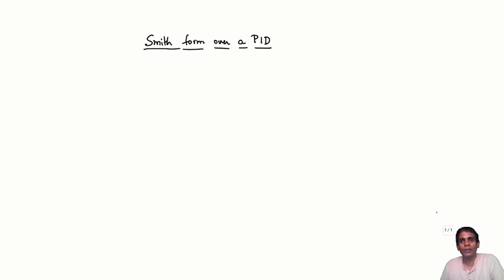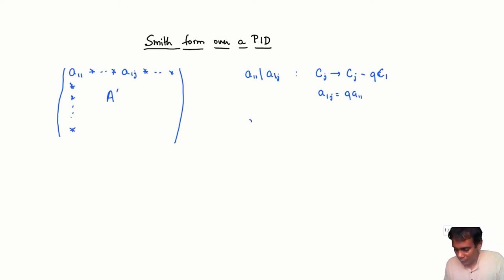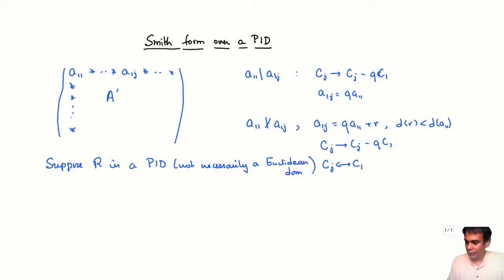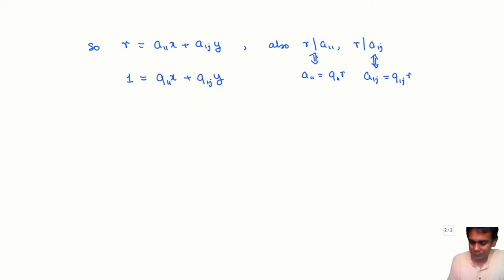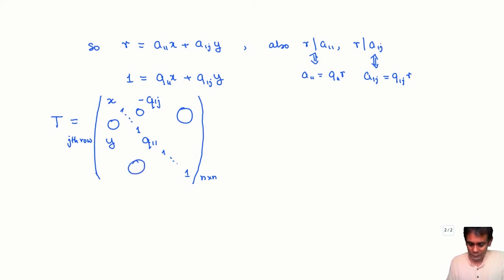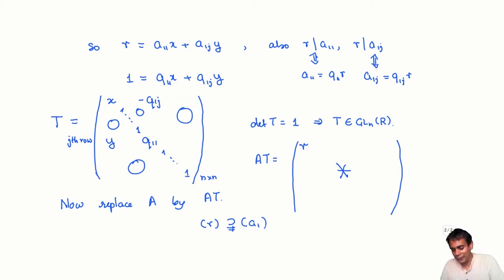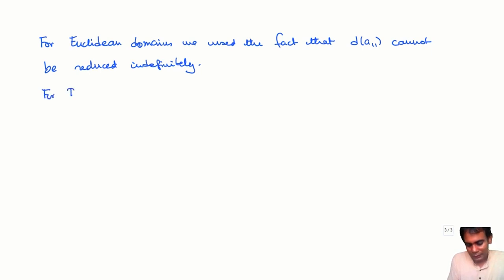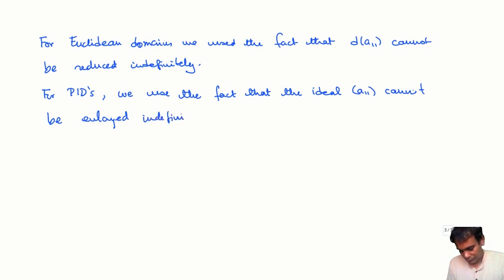Smith Canonical Form for PID